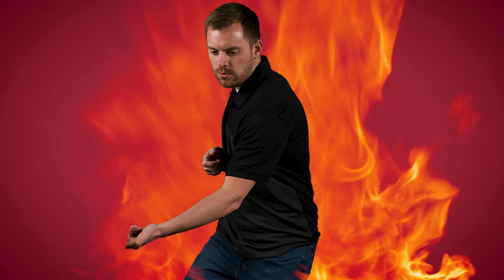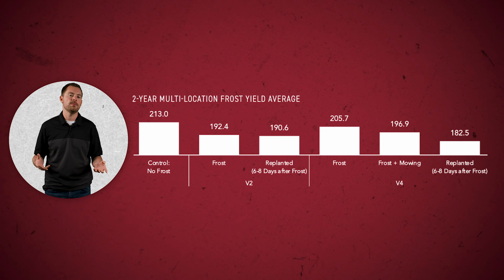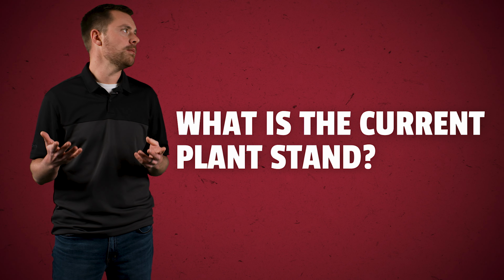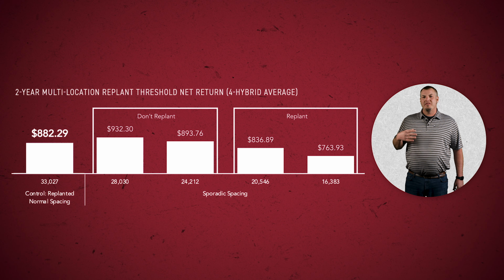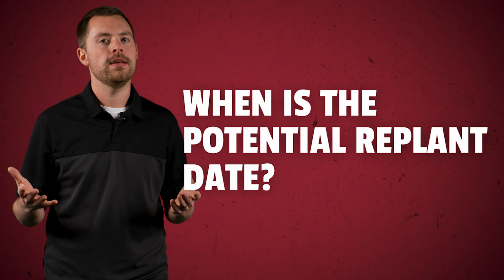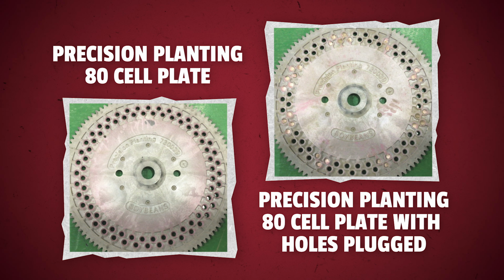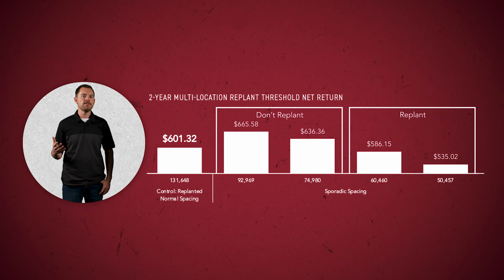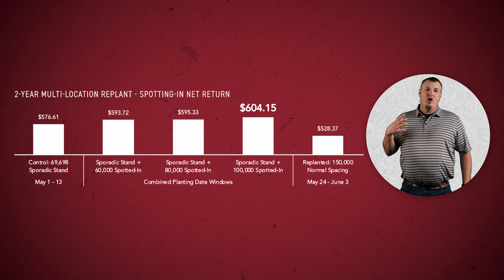Assessing Frost Damage and Replant | The Dig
Welcome to The Dig - a series dedicated to helping farmers improve ROI on their farm.

In this episode, Aaron and Collin dig up solutions to your questions on decisions you might be making on your farms early in the season – primarily what to do in the face of frost and when to (and when to not!) replant. Learn more about our multi-year, multi-location data on frost damage and our five factors to consider when determining to replant or not to replant.

The guys are also joined by Nate Firle, western regional agronomy manager, to get pick his brain on real-life experiences with frost in corn in Minnesota.

Check out this episode and make sure you’re prepared to make informed decisions should you face replant this season.

0:00 - Intro
0:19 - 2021 Multi-Location Corn Frost Study
2:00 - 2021 Multi-Location Corn Threshold Replant Study
2:40 - Frost on corn and replant decisions with Nate Firle, Regional Agronomy Manager
5:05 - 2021 Multi-Location Soybean Replant Threshold Study 15 in. rows and 2021 Multi-Location Soybean Replant Threshold Study 30 in. rows
5:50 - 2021 Multi-Location Soybean Replant Study Spotting-In

Beck's is the fourth-largest seed brand in the United States, providing high-yielding corn, soybeans, wheat, and elite alfalfa to farmers across Illinois, Indiana, Iowa, Kentucky, Michigan, Minnesota, Missouri, Ohio, South Dakota, Tennessee, and Wisconsin. All Beck's seed products are backed by a 100% Free Replant Policy and are protected by Escalate®, a proprietary seed treatment. Our philosophy is to provide farmers with the most choices in traits and technologies that will perform best on their farm. We're dedicated to using what we know to always do what's right for farmers, which is why we continue to back a quality line of products with a quality way of treating customers, all to ensure they receive the best in seed quality, field performance, and service.